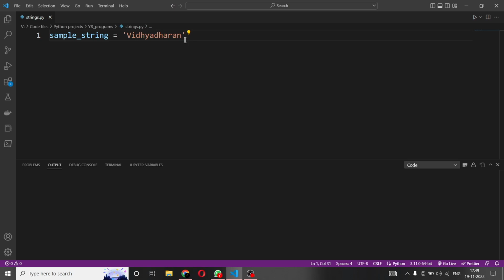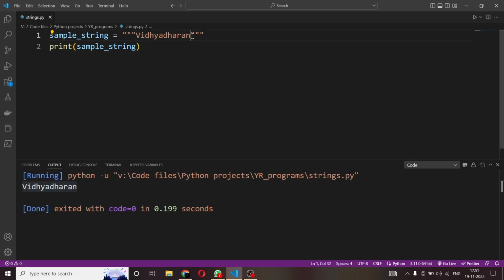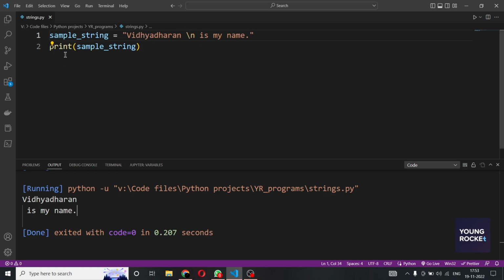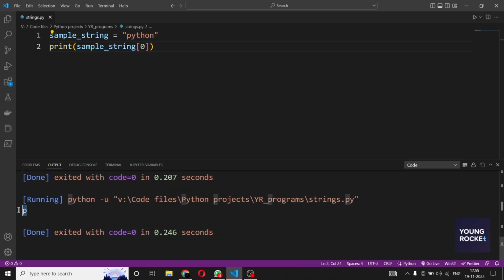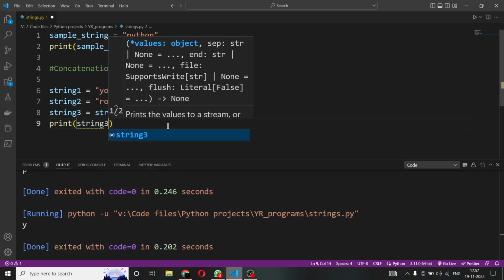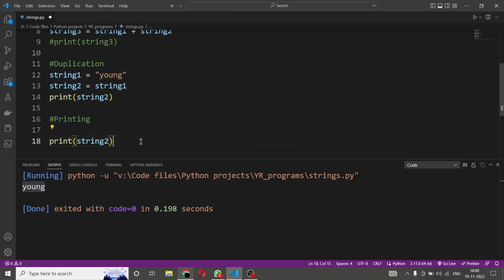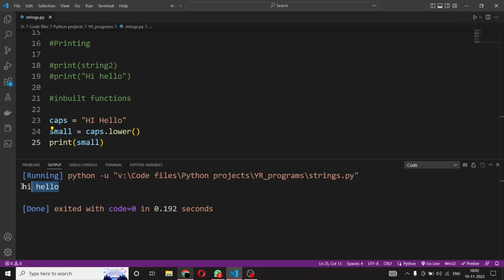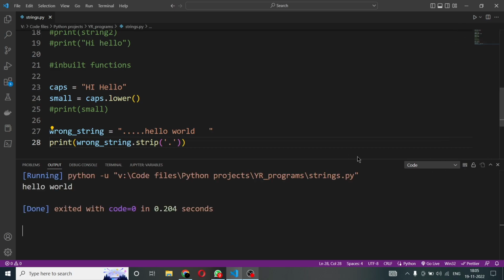Python Beginners Tutorial #10 - Master Data Type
Topics covered in this course include string operations, indexing, slicing, formatting, and string methods. This course is designed for beginners as well as experienced Python programmers looking to expand their knowledge of strings and improve their string handling skills.